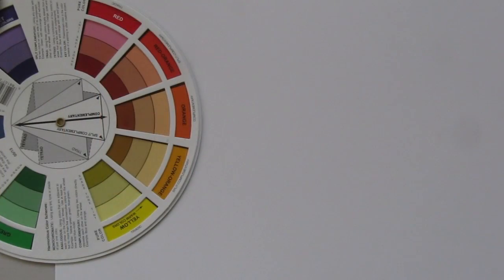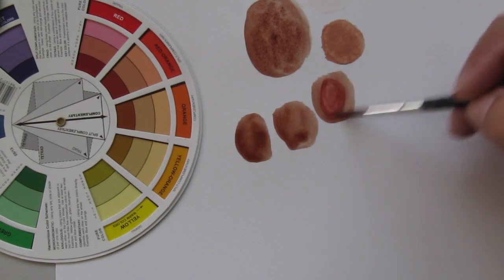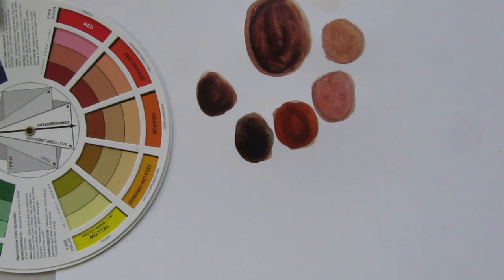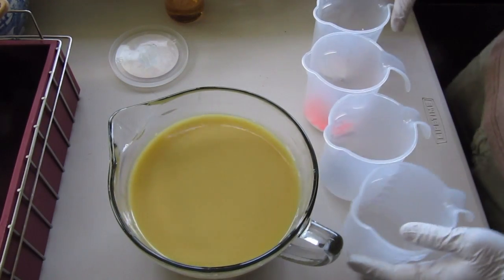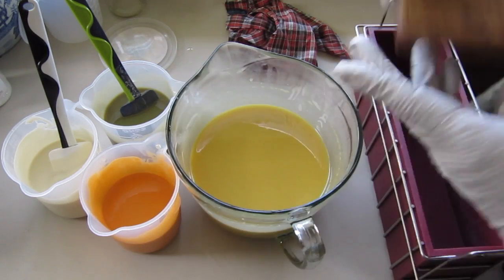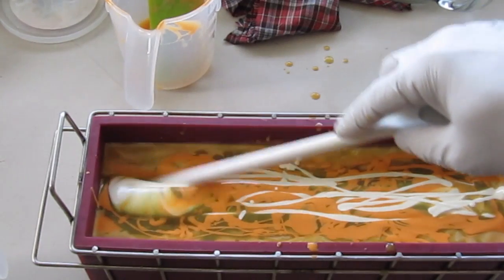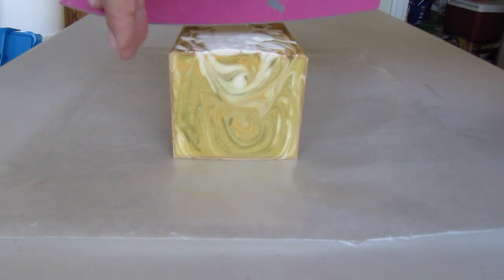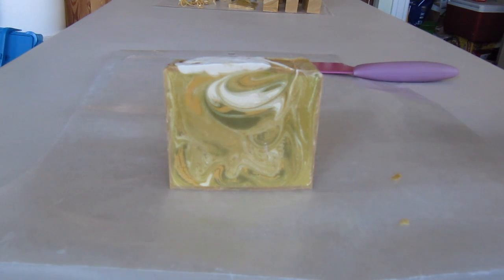Making and Cutting Espressway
Espressway is a cold process coffee soap, lending itself to be the perfect project to explore the use of browns in soap design. Browns are discussed in a color tutorial. Using a variety of browns add more depth than the use of solid brown. The swirls in this soap are meant to simulate the look of swirls of milk or cream in coffee. The fragrance, Bramble Berry's Espresso, has a vanillin content that will contribute a browning effect to the soap.